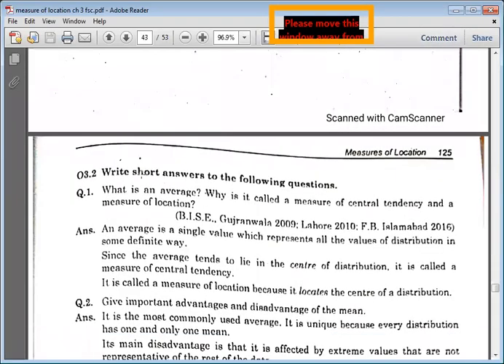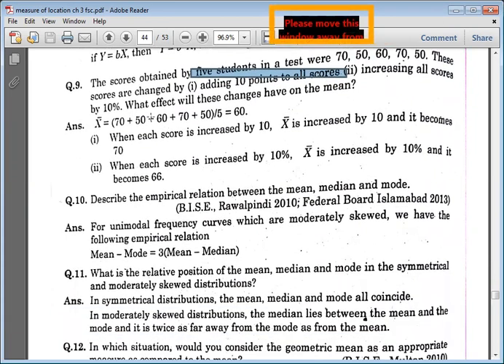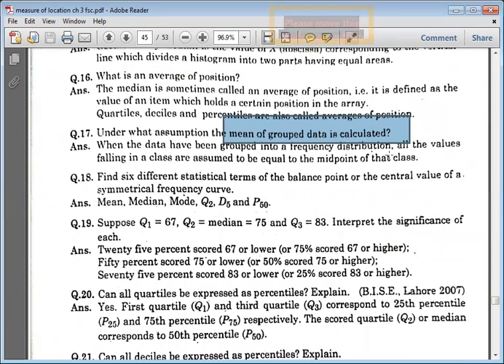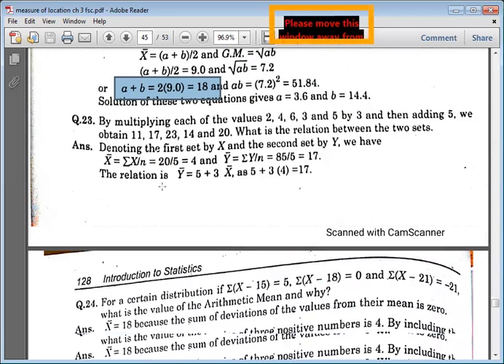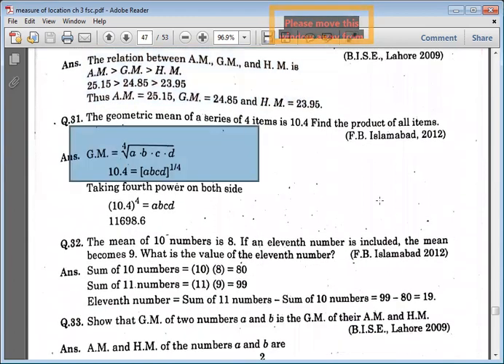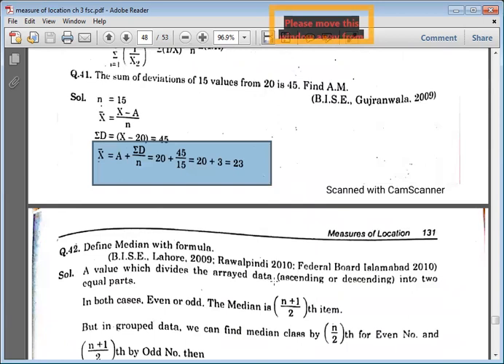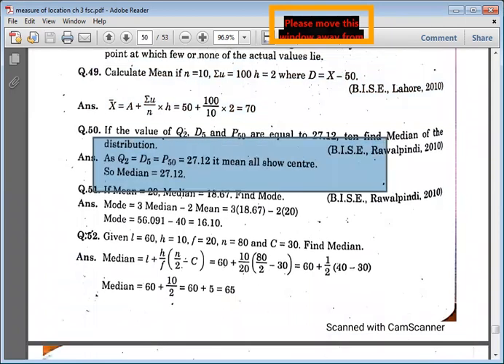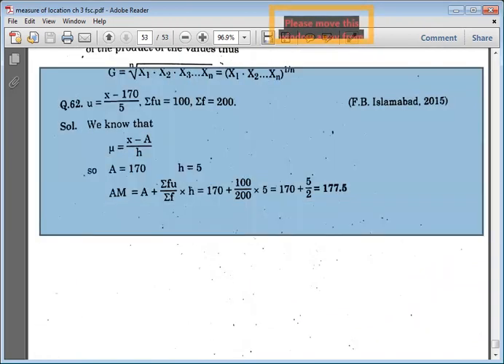Short answers and questions of measure of location ch 3 lec 15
Measure of location is a measure of central tendency that explain central value of data. Average is a single value which represent the whole data. Averages tend to lie in the centre of a distribution they are called measure of location or measure of central tendency. Arithmetic mean is a most commonly used average. Geometric mean for grouped and ungrouped data also discuss. Harmonic mean is reciprocal of mean and it is also describe for grouped and ungrouped data. Median for grouped and ungrouped data showing middle value of data.Quartiles, deciles and percentiles for grouped and ungrouped data
In which we are explaning measure of central tendency and measure of location all averages with examples
Descriptive and inferencial statistics
Meaning of statistics